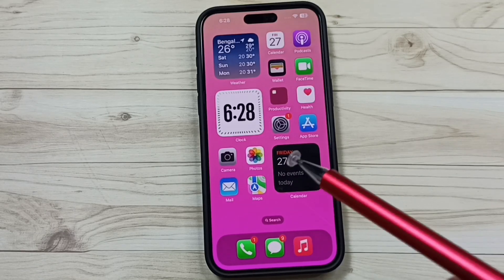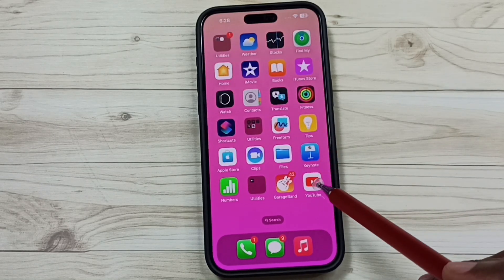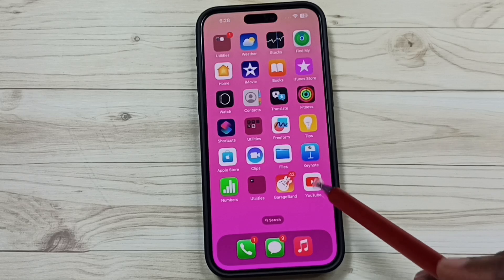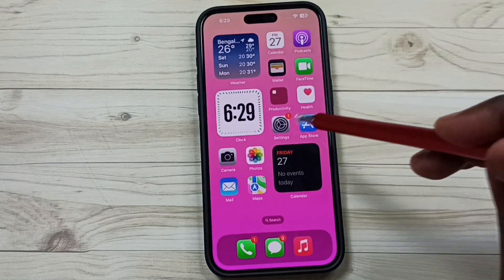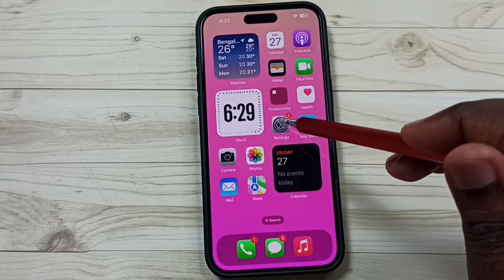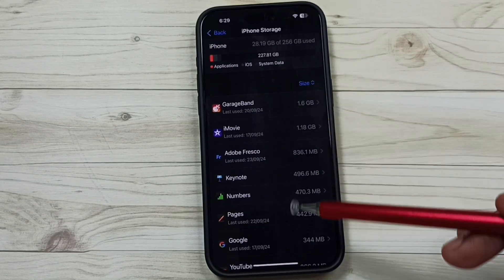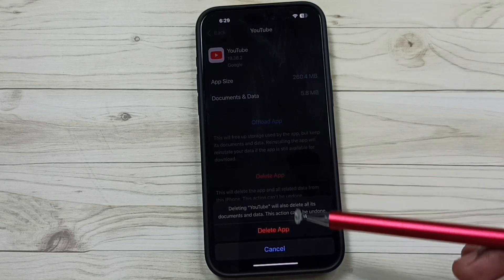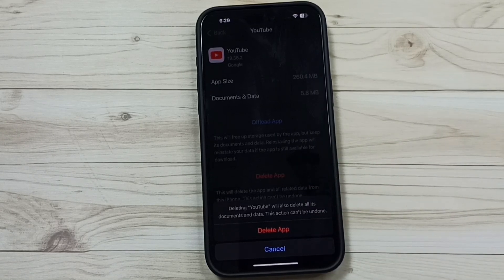2 Ways to Delete App on iPhone 16/16 Pro Max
2 Ways to Delete App on iPhone 16/16 Pro Max,
Warranty Settings, Warranty Configuration, Warranty Setup, Warranty hidden settings and features,